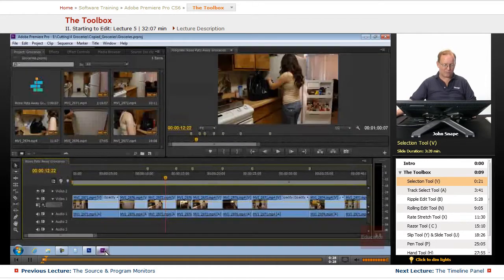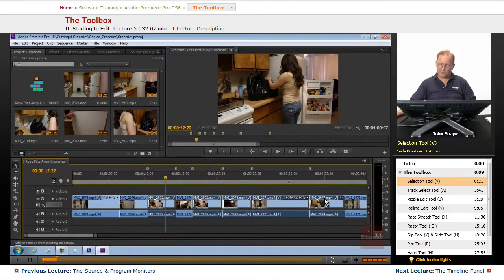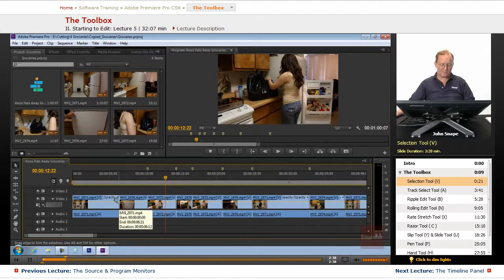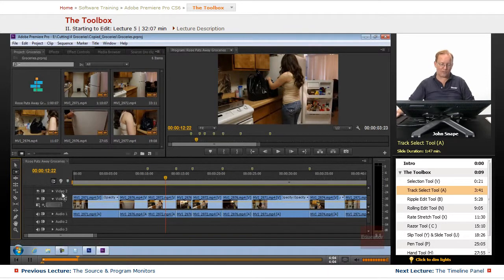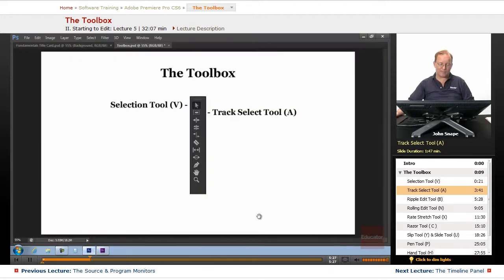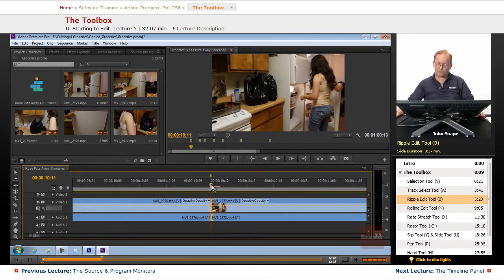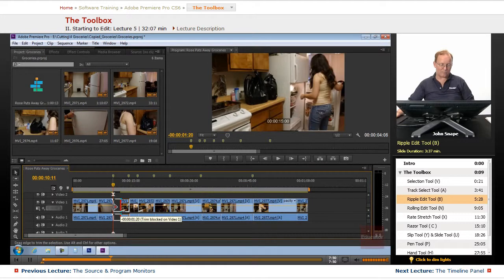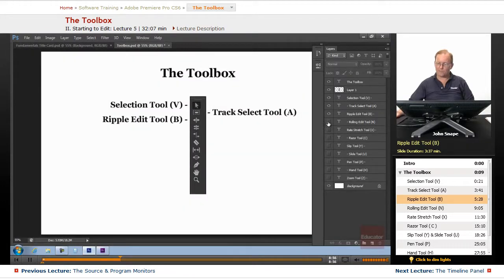"The Toolbox" | Adobe Premiere Pro CS6 with Educator.com